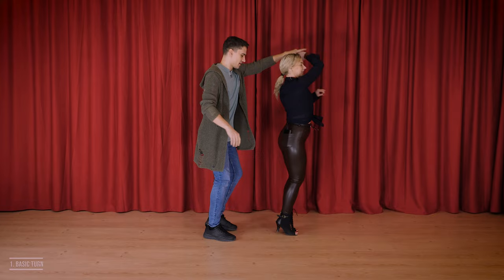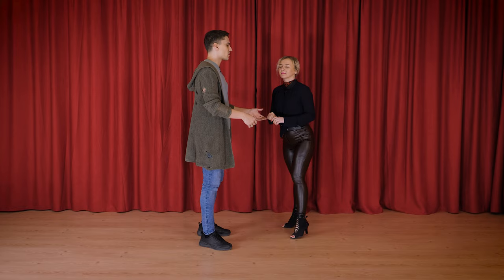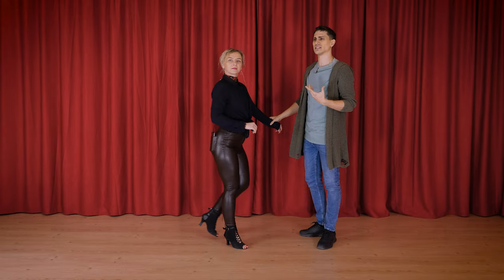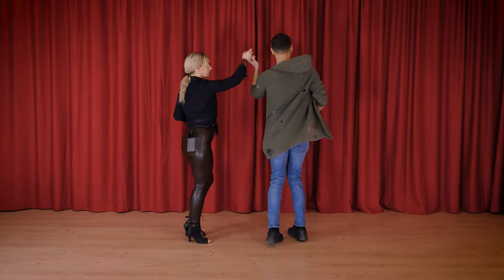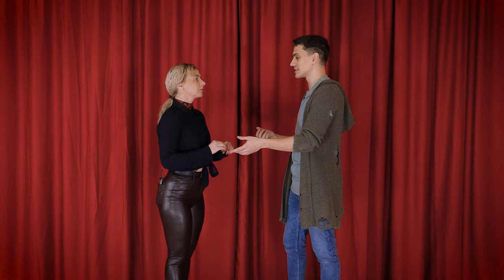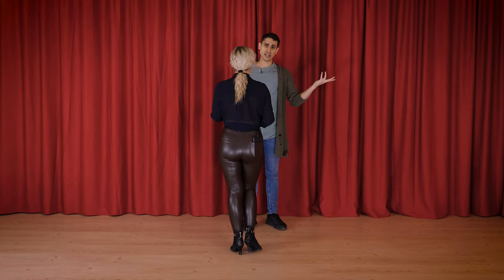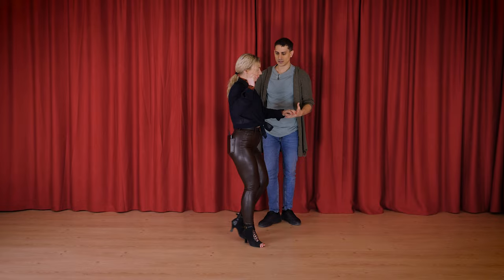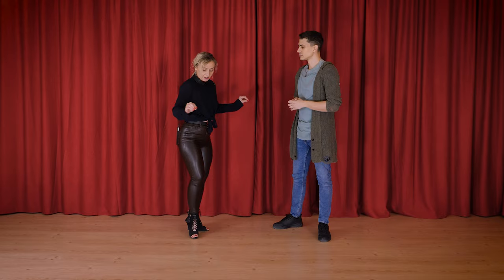How many TURNS do you know? Bachata Turns Tutorial | Marius&Elena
0:00 Intro
0:22 Basic Turn
0:34 BACK Turn
1:28 DELAYED Turn
3:10 PREP Turn
5:03 FAST Turn
6:18 Half Turn
7:31 DOUBLE Turn
8:42 PREP HALF Turn
10:00 One and a Half Turn
11:12 MULTIPLE Turns